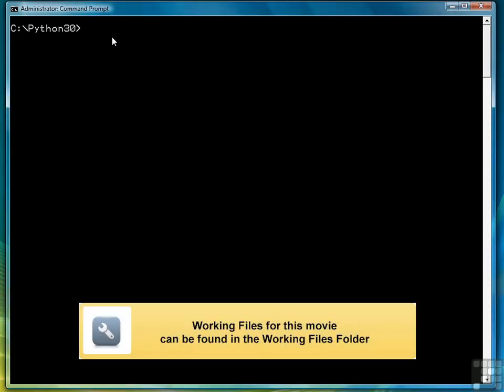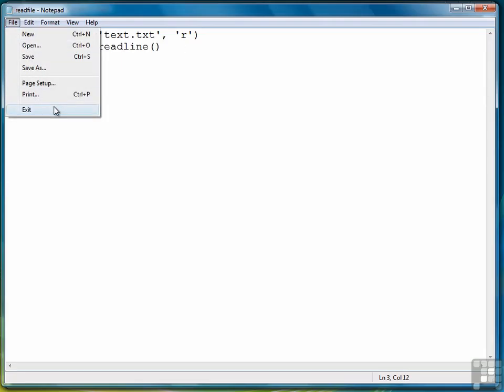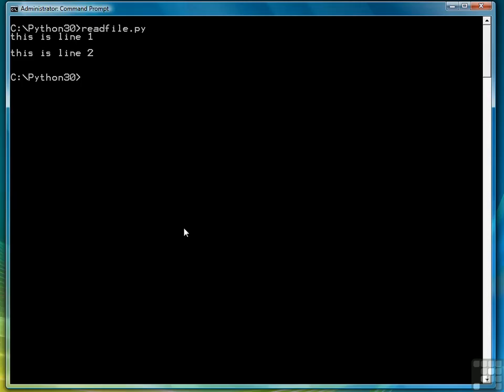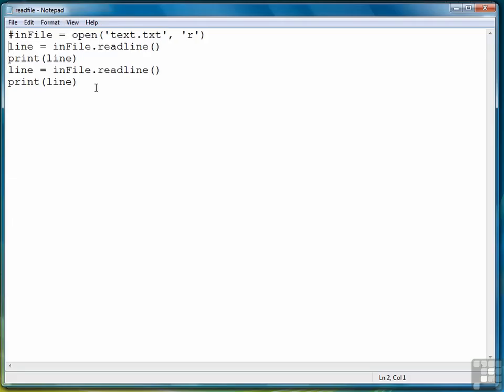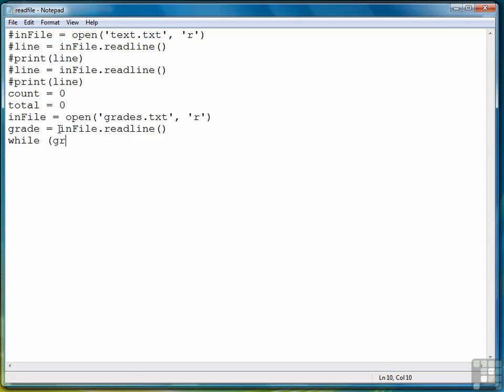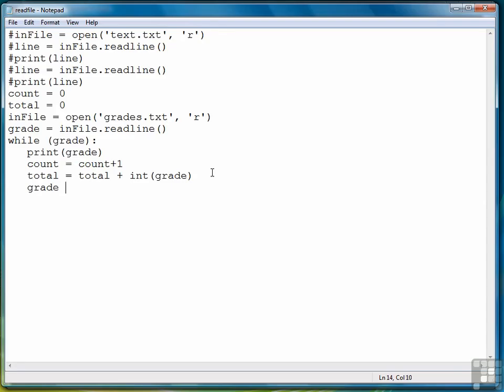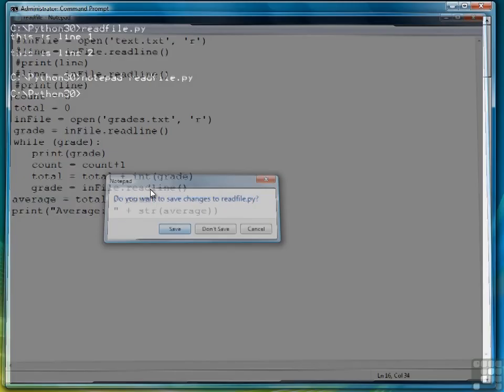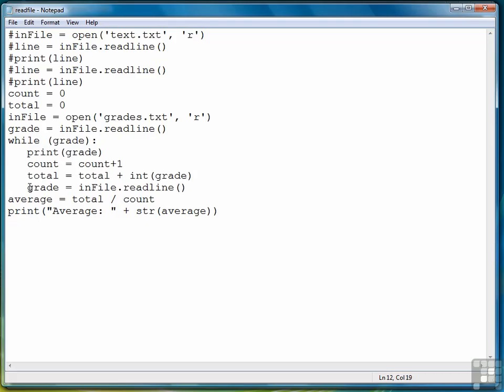Python: while Loops - Working With Files Part 2